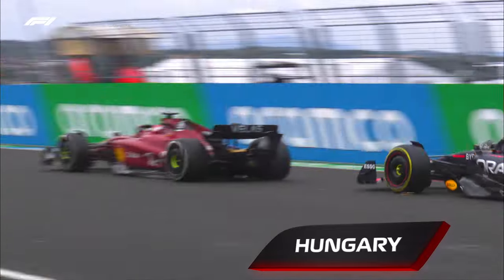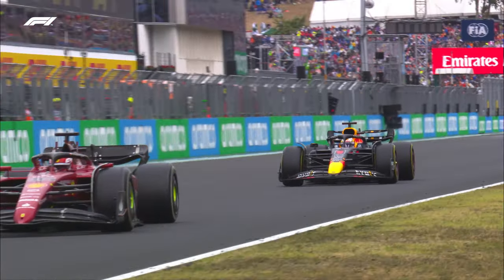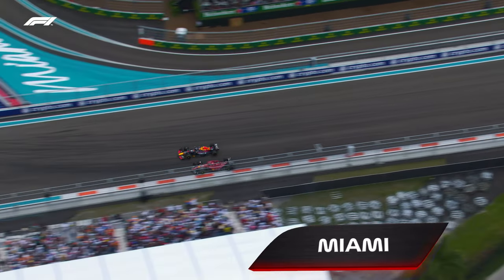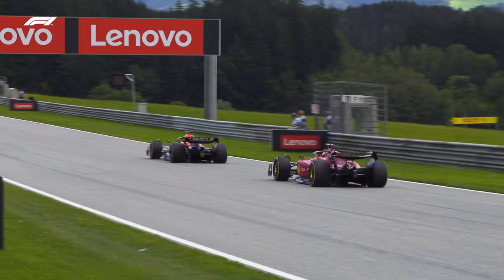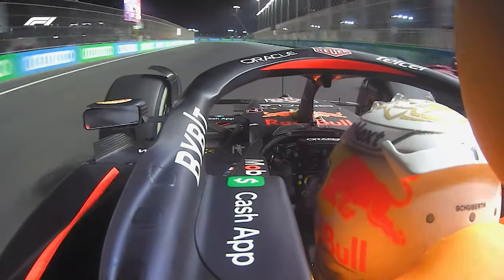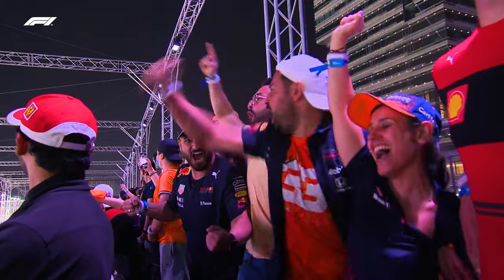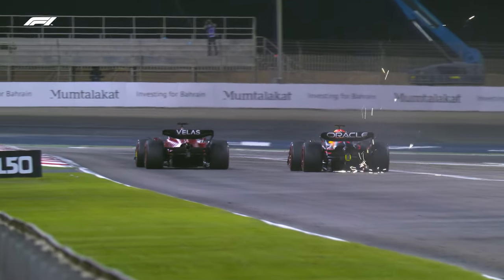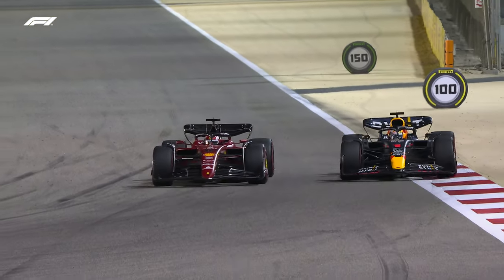Top 5 Verstappen vs. Leclerc Battles in 2022 So Far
A recap of the most exciting battles between Ferrari's Charles Leclerc and Red Bull's Max Verstappen in their quest for the 2022 Drivers' Championship!